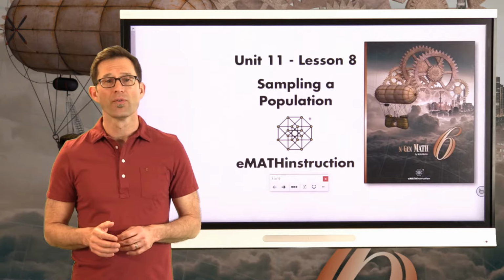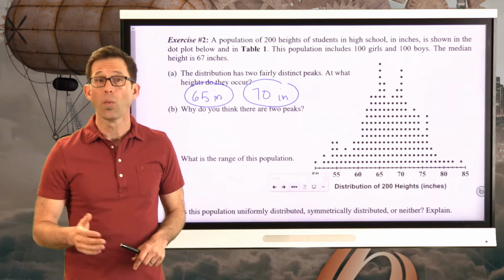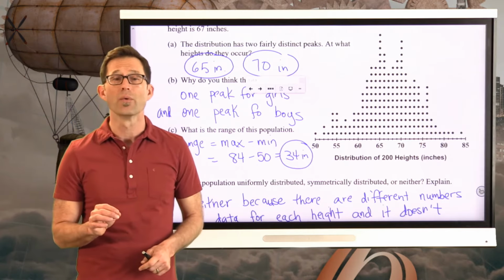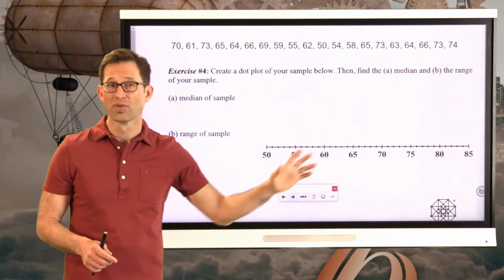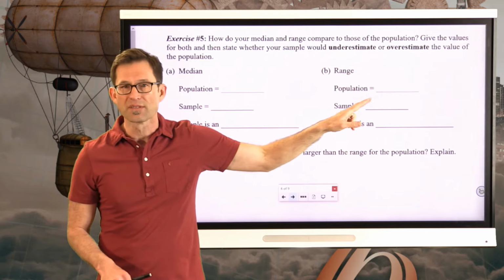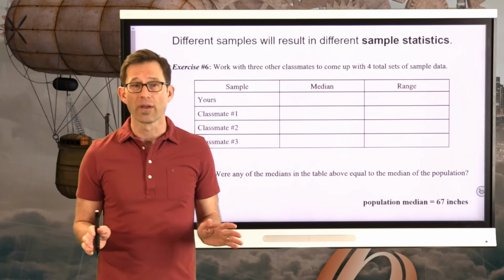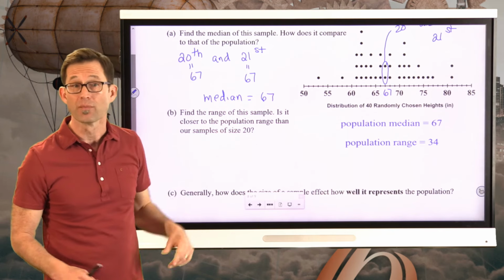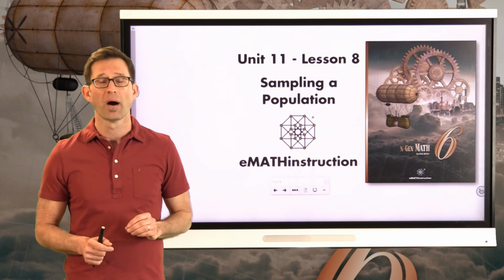N-Gen Math 6.Unit 11.Lesson 8.Sampling a Population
In this lesson students explore finding a random sample from a population. They take their own random sample and compare their median and range to the median and range of the population. They also explore the relationship between sample size and how well the sample represents the population.